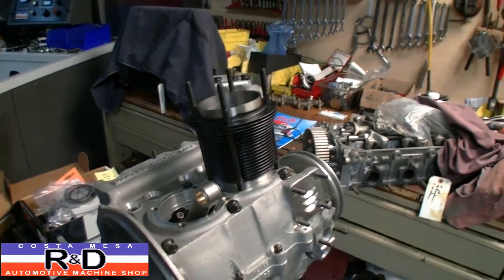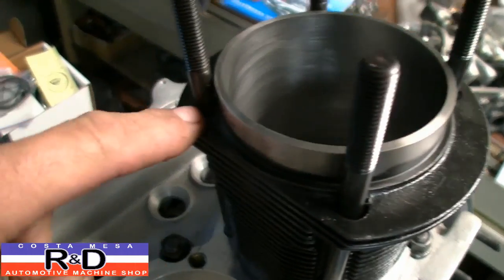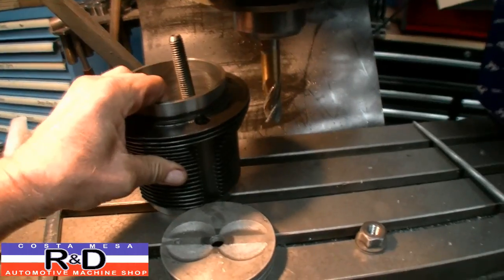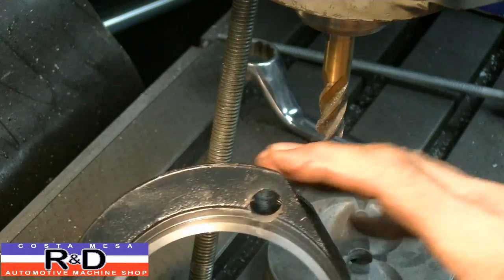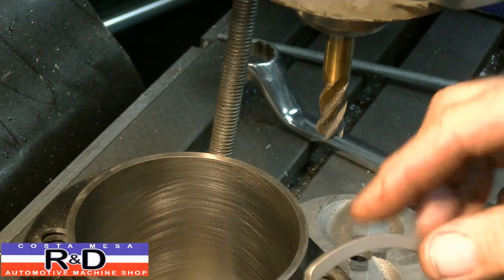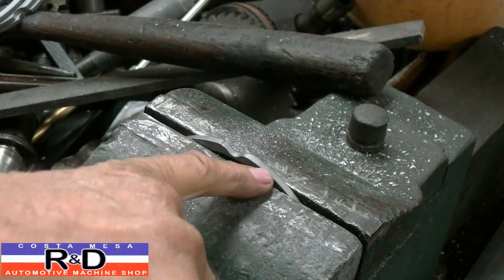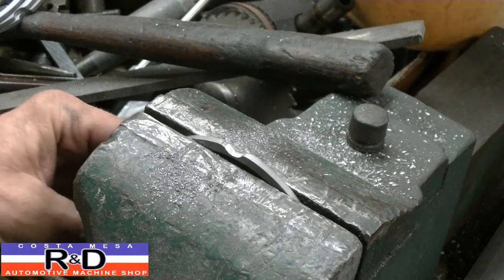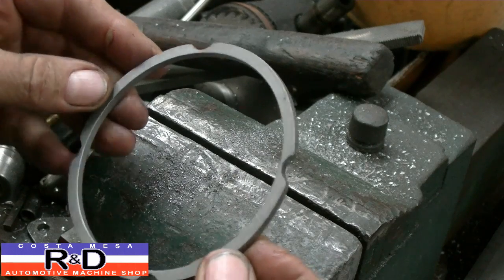VW Cylinder Modification for Stud Clearance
Watch as John @ Costa Mesa R&D Automotive Machine Shop modifies a air-cooled VW cylinder to fit an aftermarket aluminum block, and modify a barrel spacer.